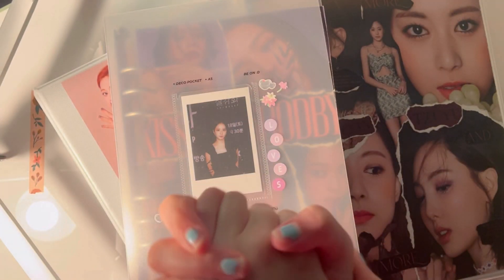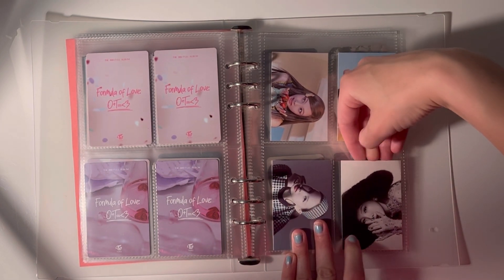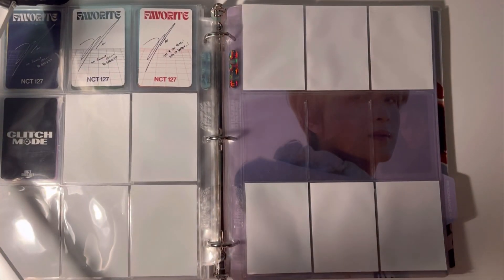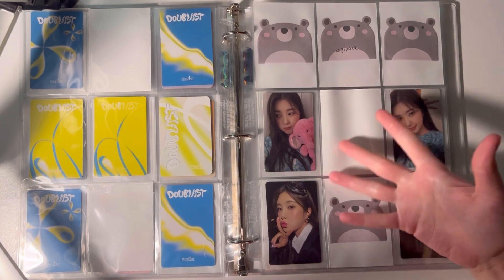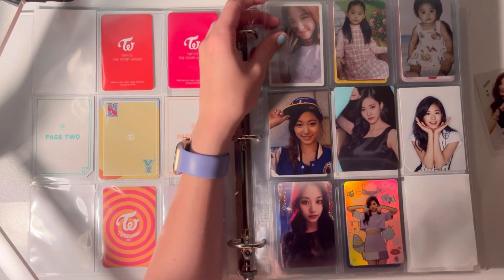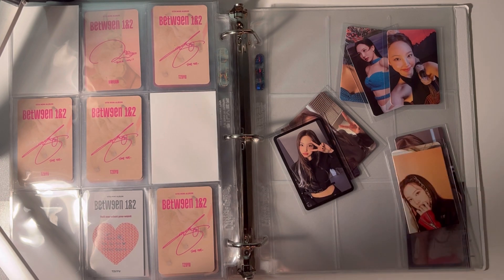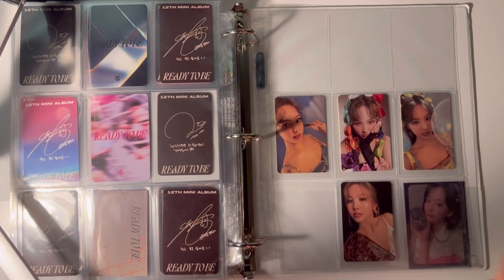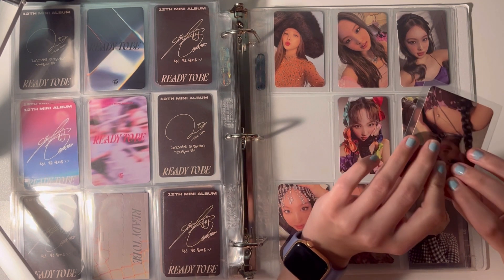storing photocards in my binder #1 ✿ {twice, nct, kep1er, exo}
✿ hi all, welcome back! hope you enjoyed this video! i just got back from vacation so i will be filming some new videos soon that you can all look forward to!

✿ timestamps
0:00 intro
1:00 twice extra photocards ✿ a5 binder
5:00 nct ✿ boy group a4 binder
8:24 kai ✿ boy group a4 binder
8:43 ive ✿ girl group a4 binder
9:30 kep1er ✿ girl group a4 binder
12:56 iz*one ✿  girl group a4 binder
14:25 twice ✿ a4 binder
25:21 me rambling about zb1